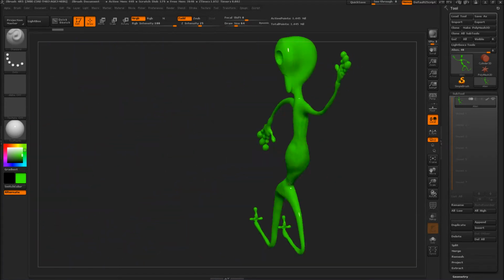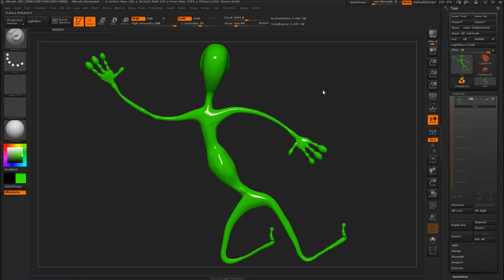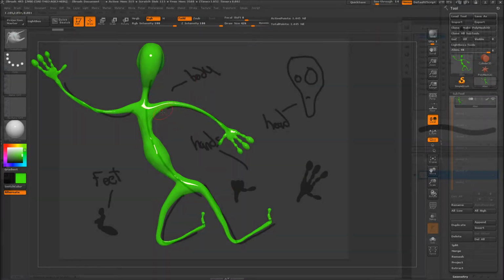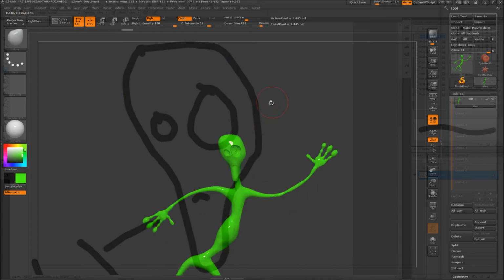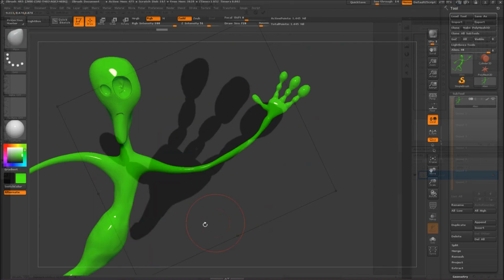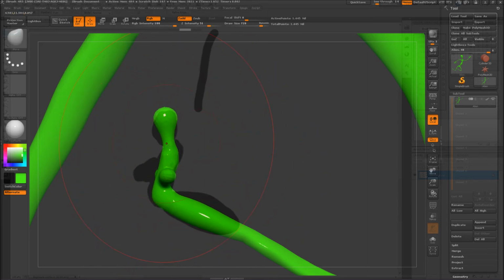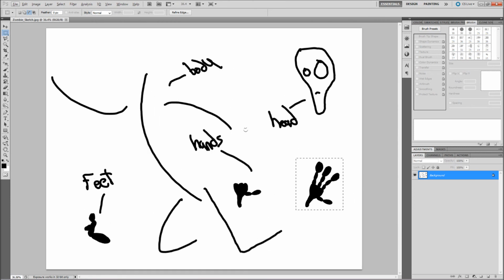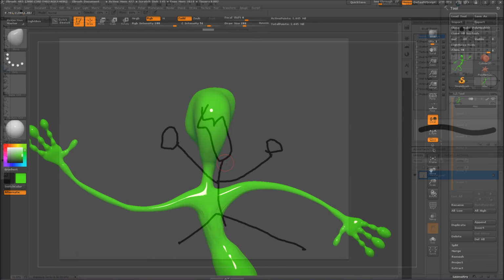Zbrush4R5 Silhouette Alien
In this video I walk you through a project of mine.  Using simple sketches within Photoshop or any other painting application watch how easy it is to make things in Zbrush4R5.